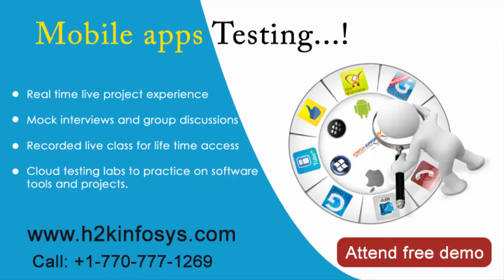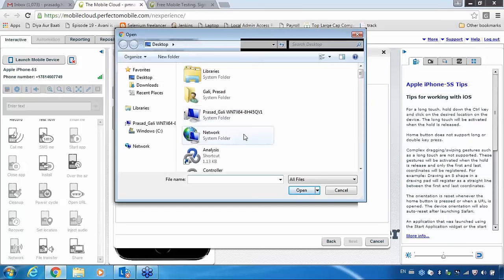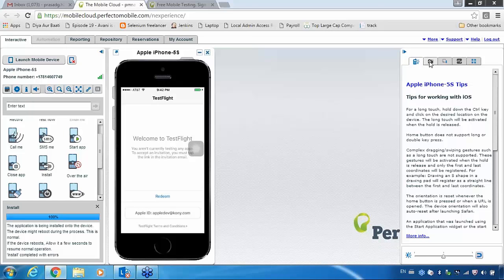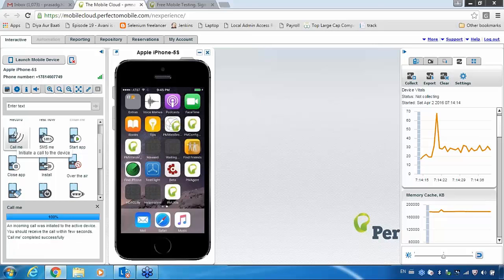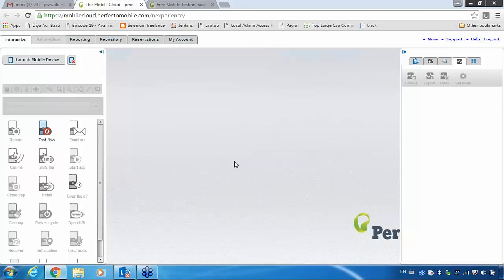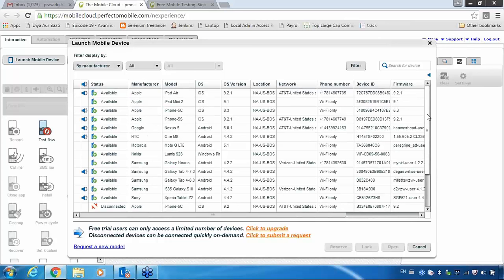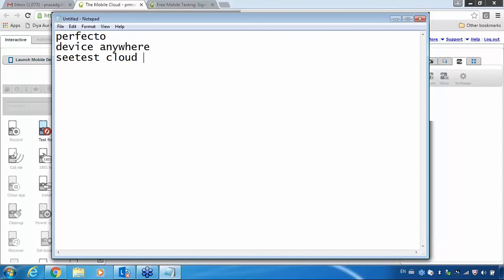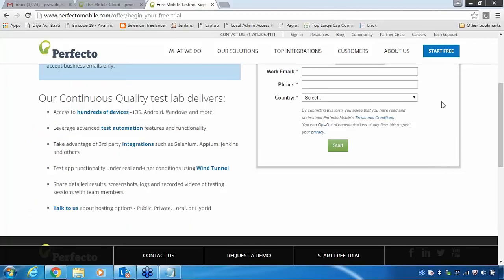Mobile Apps Testing Tutorial | Mobile Application Tutorial | Mobile Apps Testing Online Training